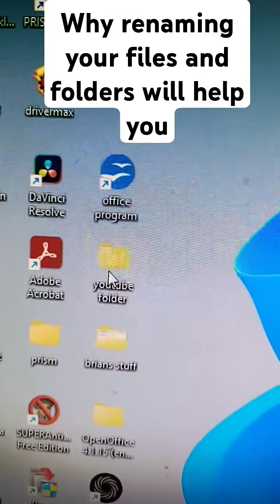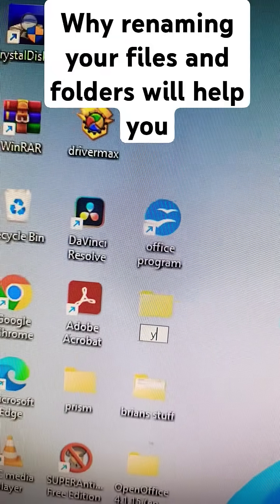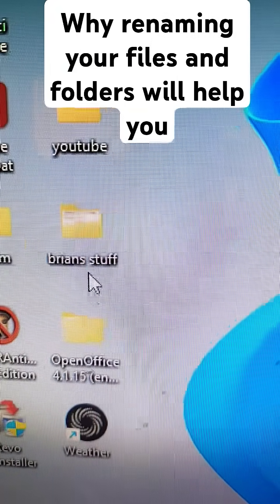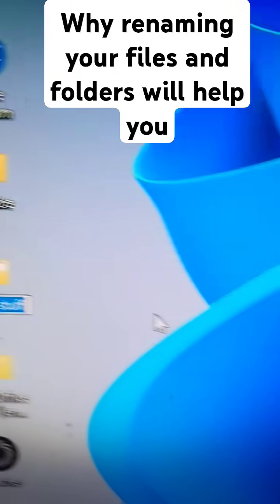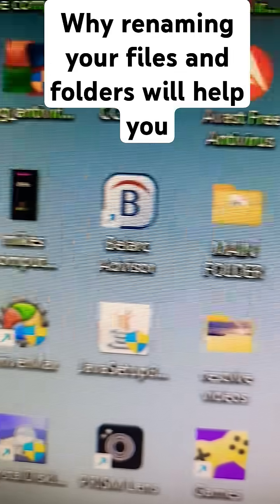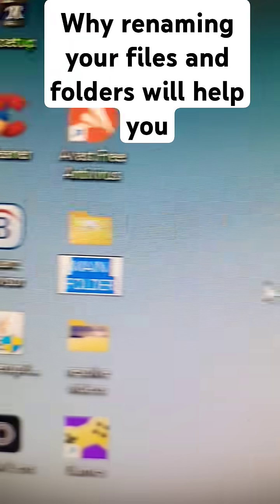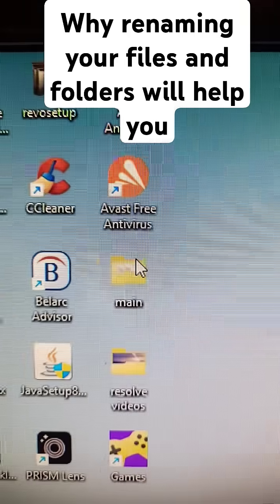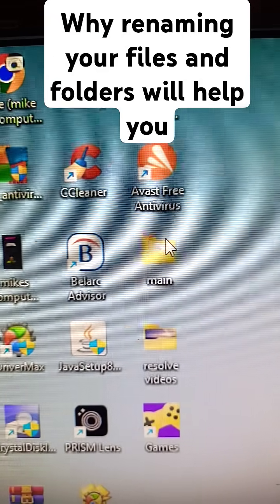HOW TO RENAME DESKTOP FOLDERS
If you change the name on your desktop files and folders to something that you can relate to easier it will help you organize your desktop.
Changing the file names by right clicking each folder and left clicking where it says rename will help you organize your computer.